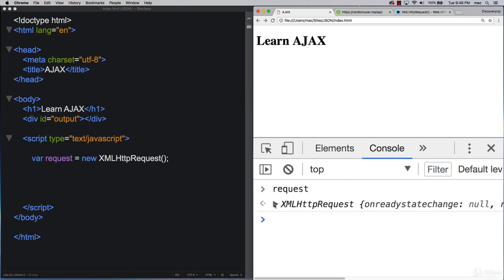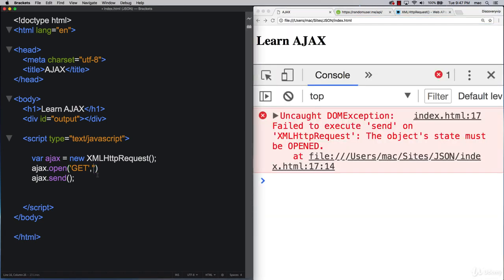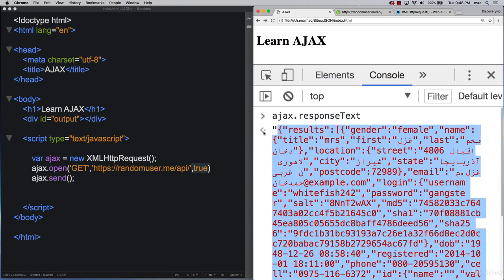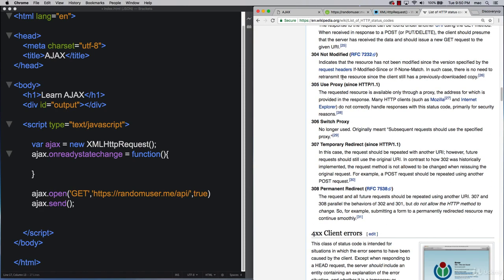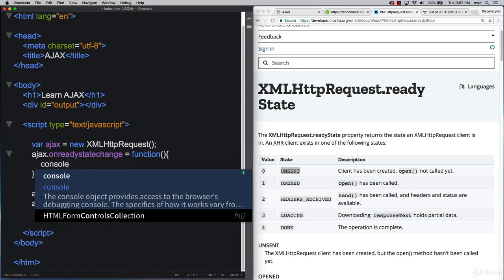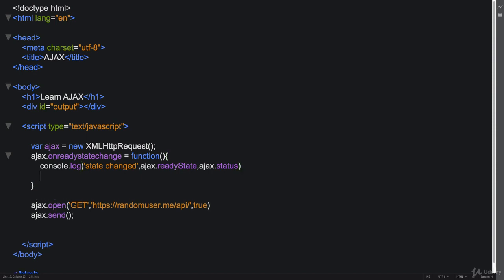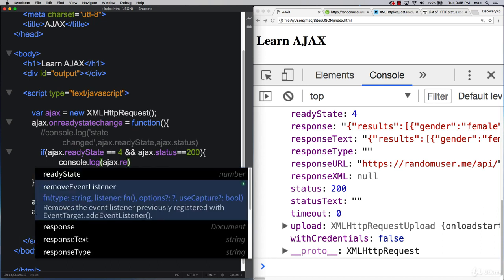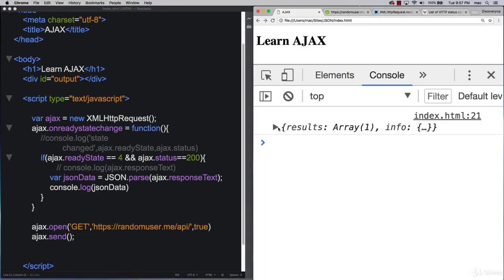JSON+AJAX+API 0403 XHR requests across the web